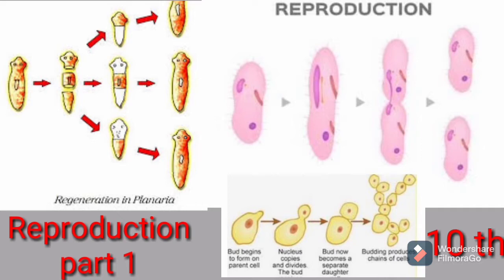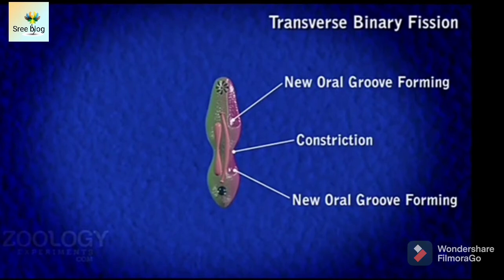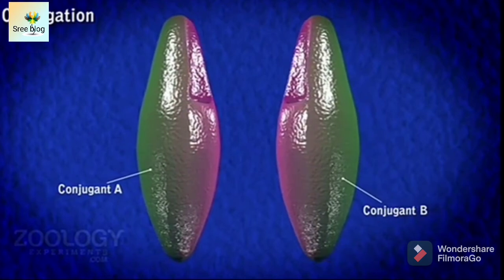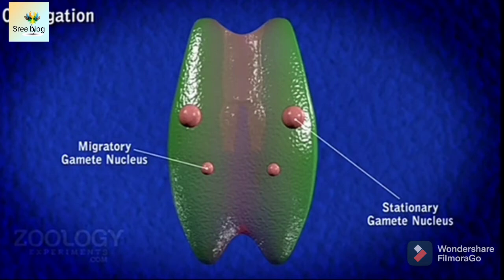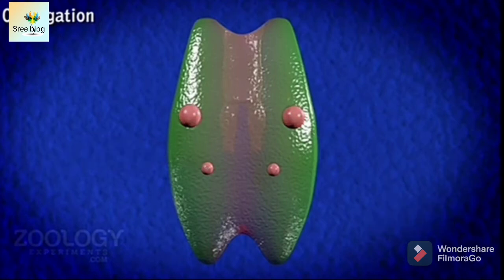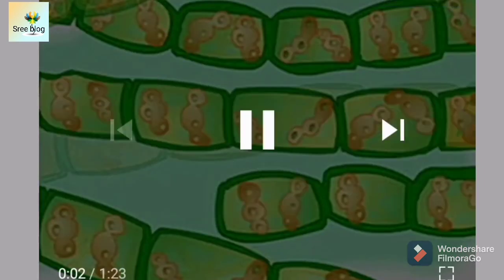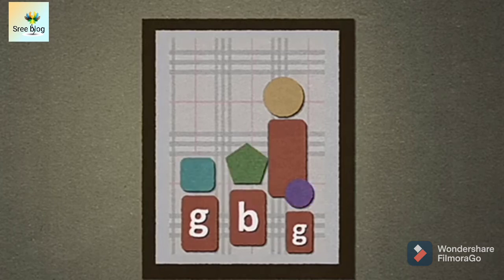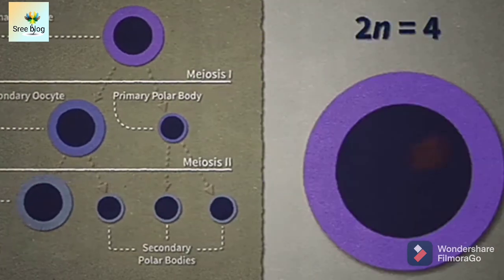biology 10 th class Reproduction, asexual reproduction in different organisms.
Reproduction chapter /10th biology asexual Reproduction in different organisms.
binary fission in paramecium
budding in yeast
fragmentation in Spirogyra
parthanogensis
regeneration in planaria
asexual reproduction in different organisms by science world 7.